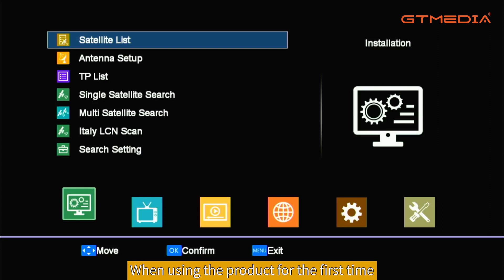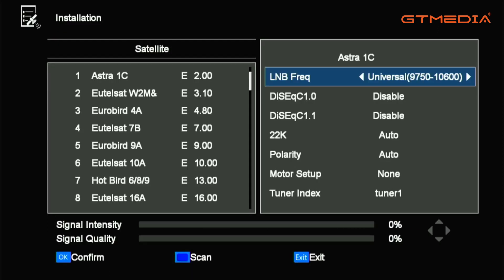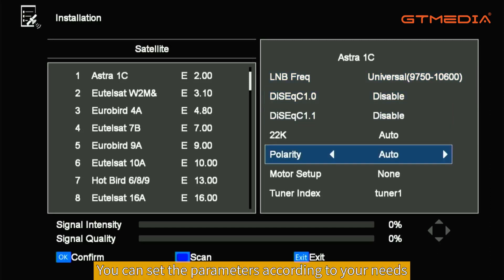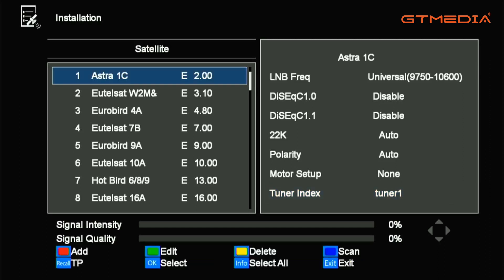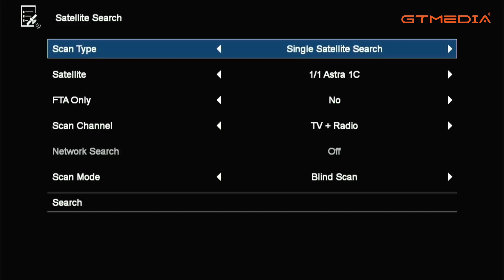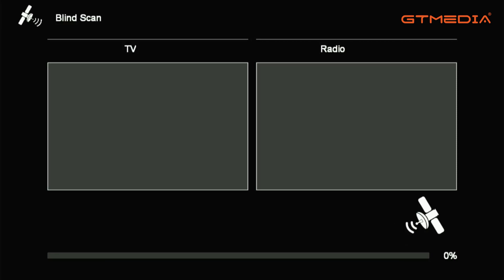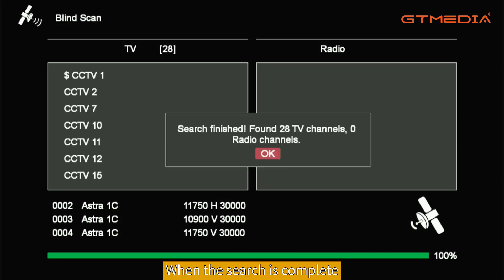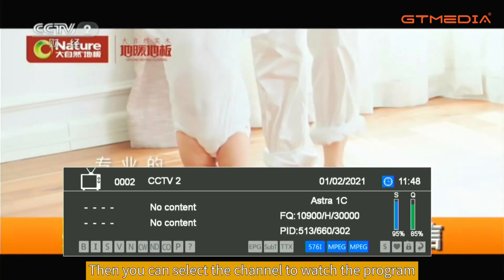About GTMEDIA V8X Satellite Receiver How to search channel tutorial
It's not only support V8X, But support in GTMEDIA V8 Series, Like V8 Nova, V8 Turbo, V8 UHD, ect.
Many people don't know how to search programs on V8X. We have made a complete tutorial to teach you how to use the machine.
If you have not purchased the machine, you can go to our official website to buy